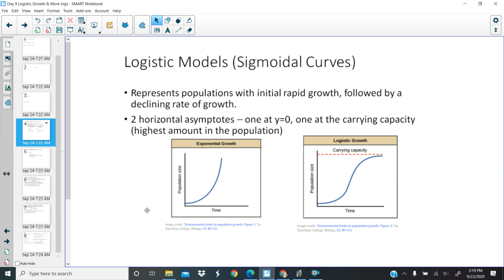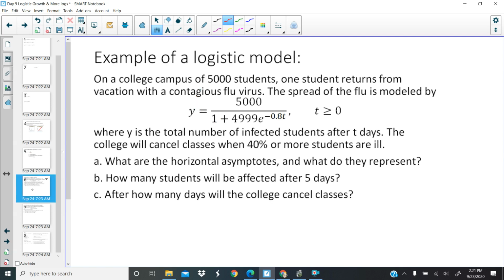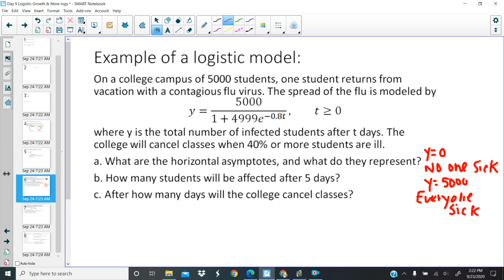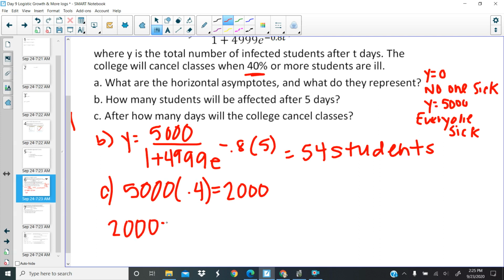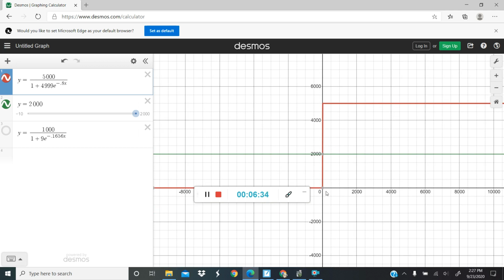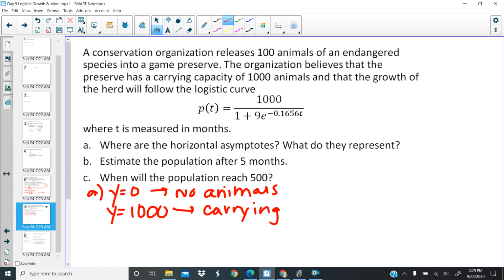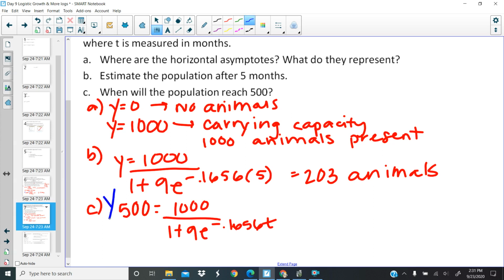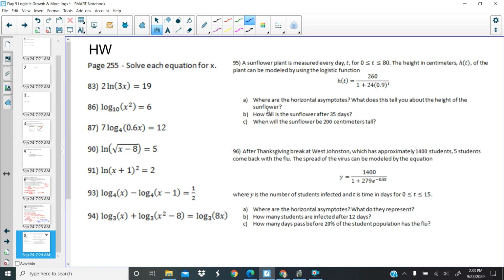Logistic Growth Models